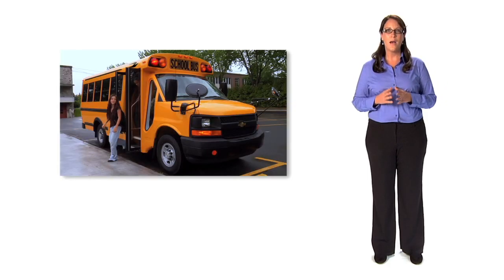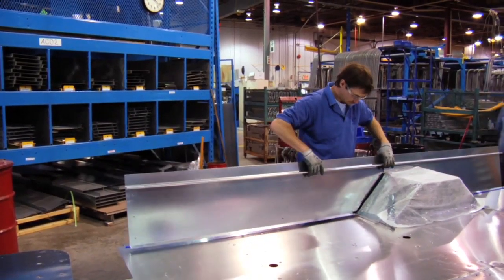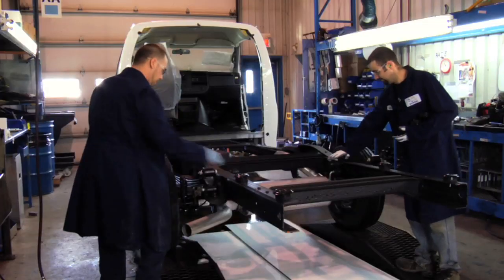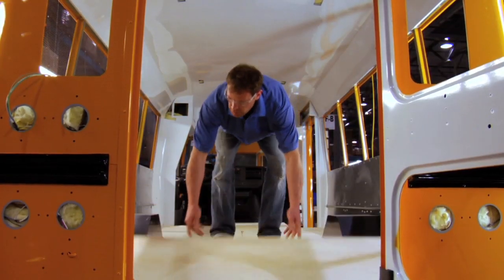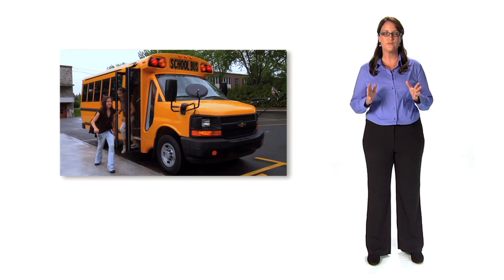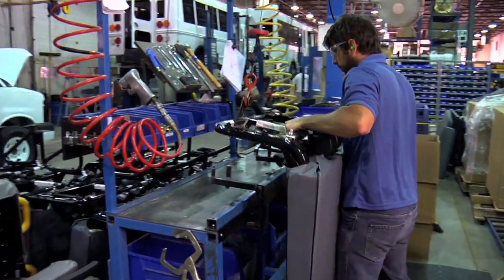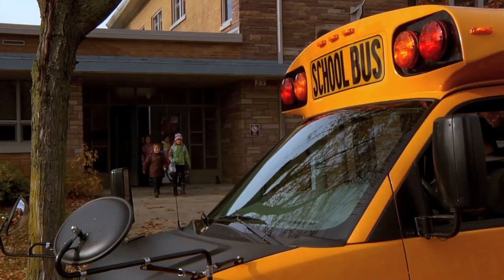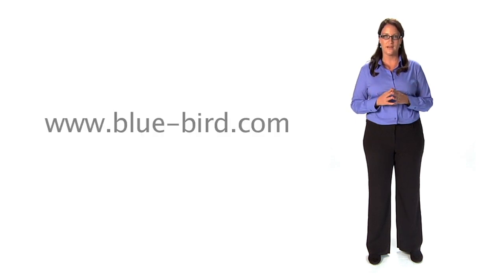Micro Bird MBII School bus by Girardin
Combining more than 125 years of experience in the bus industry, Micro Bird and Blue Bird are providing you with the best quality, innovations and value. We became the leader in customer satisfaction by offering durable and safe buses over the decades. We are committed to do so for many years to come.